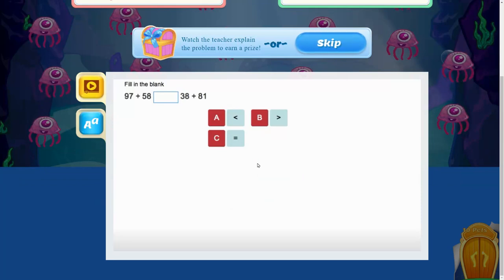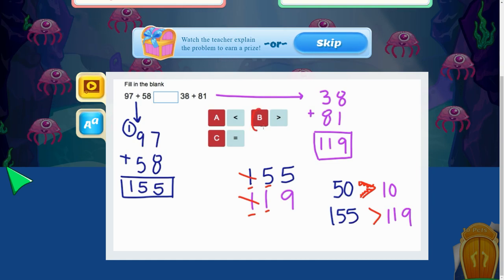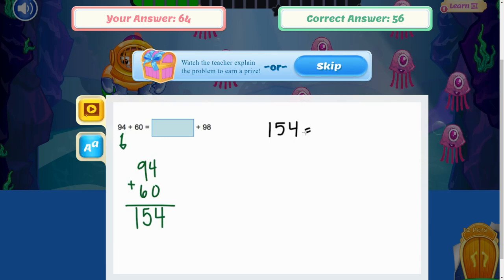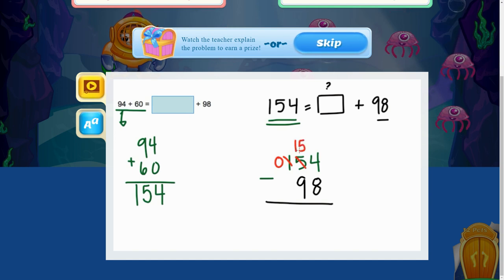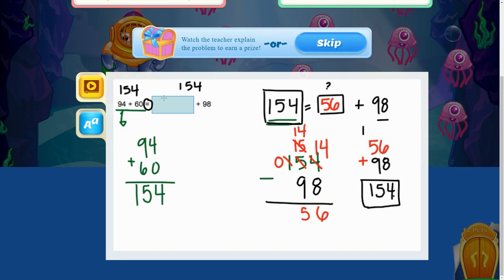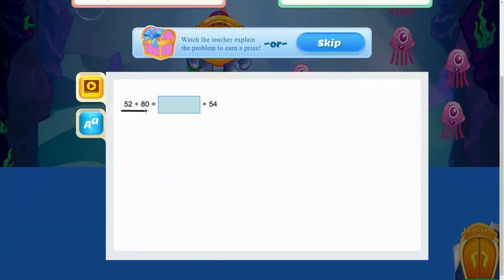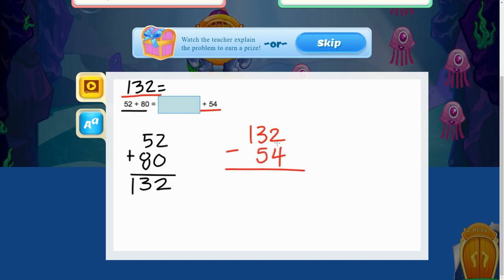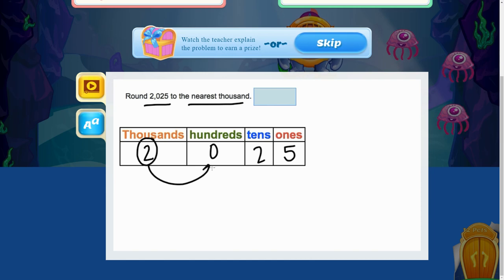Grade 2 Level 9 Greater Than Lesser Than Equal Thousands Hundreds Tens Ones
In this fun video, grade 2 students use math to learn how to play games, solve problems and make comparisons. They also explore how to write numbers in numerals and to use exponents and radicals.

This video is a great way to teach math concepts to grade 2 students, and to help them learn how to use math to solve problems and make comparisons. This video is also a great way to introduce students to the Numeral System, the Order of Operations and the radical operations. students will have a lot of fun playing the games and learning about math in this video!